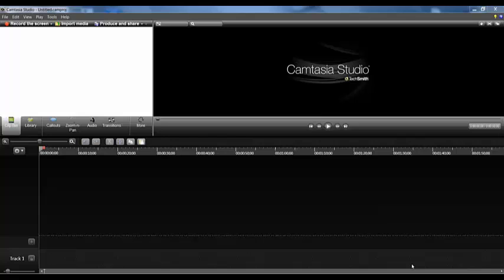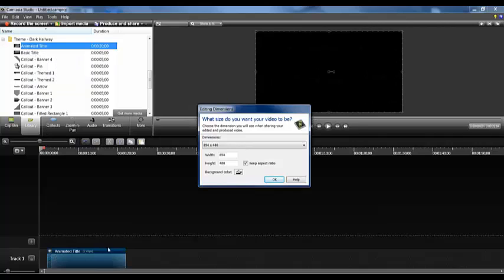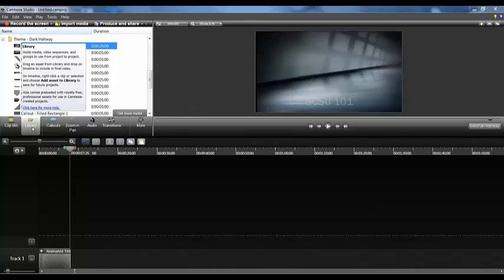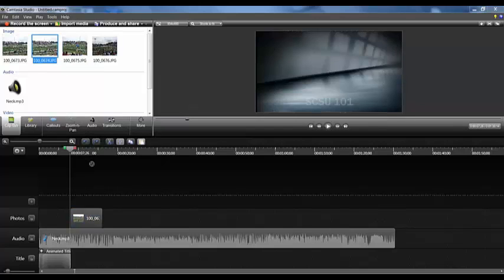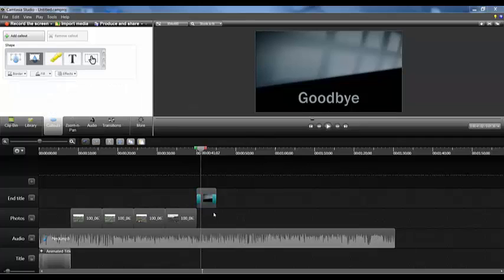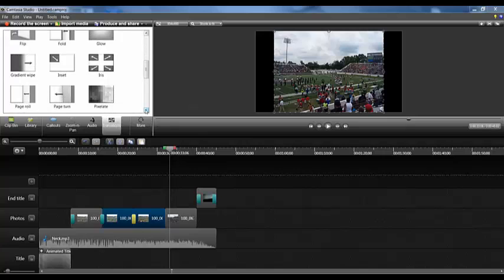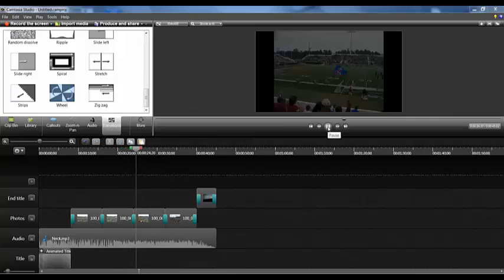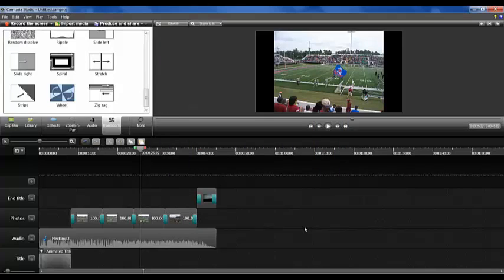Creating Slideshows in Camtasia